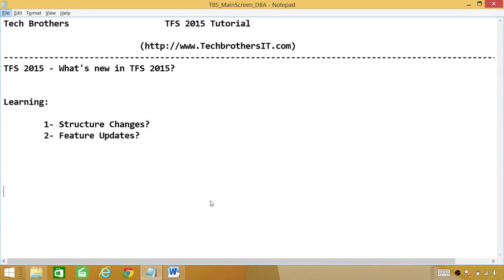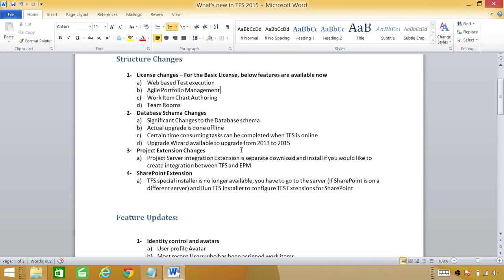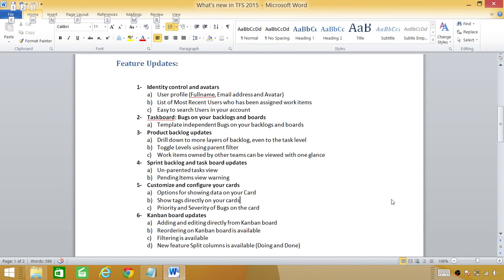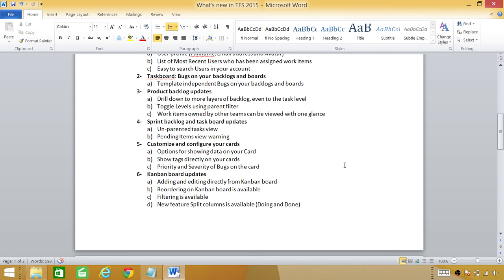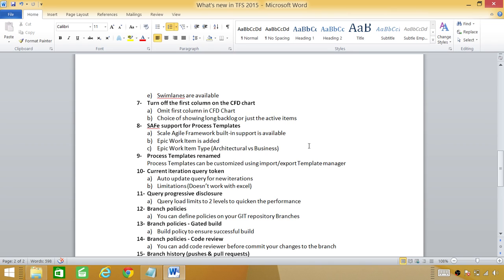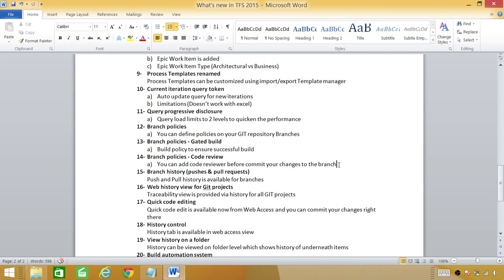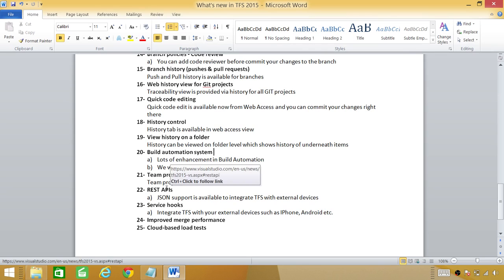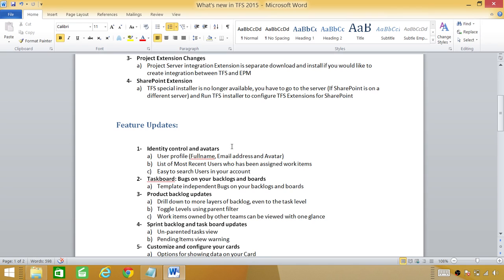TFS 2015 Tutorial - 01: What is new in Team Foundation Server 2015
What's New in Team Foundation Server 2015?
In this video you will learn following:
Structure Changes

1- License changes – For the Basic License, below features are available now
a) Web based Test execution
b) Agile Portfolio Management
c) Work Item Chart Authoring
d) Team Rooms
2- Database Schema Changes
a) Significant Changes to the Database schema
b) Actual upgrade is done offline
c) Certain time consuming tasks can be completed when TFS is online
d) Upgrade Wizard available to upgrade from 2013 to 2015
3- Project Extension Changes
a) Project Server integration Extension is separate download and install if you would like to create integration between TFS and EPM
4- SharePoint Extension
a) TFS special installer is no longer available, you have to go to the server (If SharePoint is on a different server) and Run TFS installer to configure TFS Extensions for SharePoint

Feature Updates:

1- Identity control and avatars
b) List of Most Recent Users who has been assigned work items
c) Easy to search Users in your account
2- Taskboard: Bugs on your backlogs and boards
a) Template independent Bugs on your backlogs and boards
3- Product backlog updates
a) Drill down to more layers of backlog, even to the task level
b) Toggle Levels using parent filter
c) Work items owned by other teams can be viewed with one glance
4- Sprint backlog and task board updates
a) Un-parented tasks view
b) Pending Items view warning
5- Customize and configure your cards
a) Options for showing data on your Card
b) Show tags directly on your cards
c) Priority and Severity of Bugs on the card
6- Kanban board updates
a) Adding and editing directly from Kanban board
b) Reordering on Kanban board is available
c) Filtering is available
d) New feature Split columns is available (Doing and Done)
e) Swimlanes are available
7- Turn off the first column on the CFD chart
a) Omit first column in CFD Chart
b) Choice of showing long backlog or just the active items
8- SAFe support for Process Templates
a) Scale Agile Framework built-in support is available
b) Epic Work Item is added
c) Epic Work Item Type (Architectural vs Business)
9- Process Templates renamed
Process Templates can be customized using import/export Template manager
10- Current iteration query token
a) Auto update query for new iterations
b) Limitations (Doesn’t work with excel)
11- Query progressive disclosure
a) Query load limits to 2 levels to quicken the performance
12- Branch policies
a) You can define policies on your GIT repository Branches
13- Branch policies - Gated build
a) Build policy to ensure successful build
14- Branch policies - Code review
a) You can add code reviewer before commit your changes to the branch
15- Branch history (pushes & pull requests)
Push and Pull history is available for branches
16- Web history view for Git projects
Traceability view is provided via history for all GIT projects
17- Quick code editing
Quick code edit is available now from Web Access and you can commit your changes right there
18- History control
History tab is available in web access view
19- View history on a folder
History can be viewed on folder level which shows history of underneath items
20- Build automation system
a) Lots of enhancement in Build Automation
b) We will take a look during our demo
21- Team project rename
Team project can be renamed now
22- REST APIs
a) JSON support is available to integrate TFS with external devices
23- Service hooks
a) Integrate TFS with your external devices such as IPhone, Android etc.
24- Improved merge performance
25- Cloud-based load tests